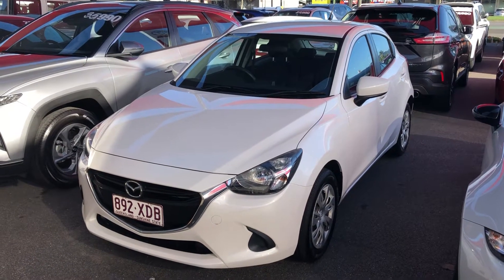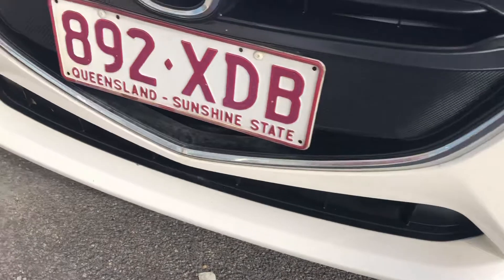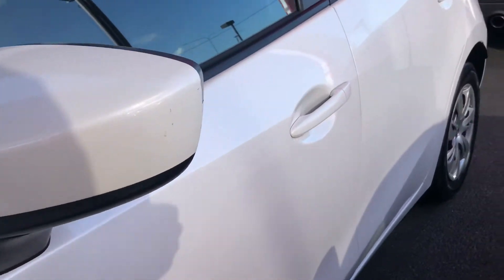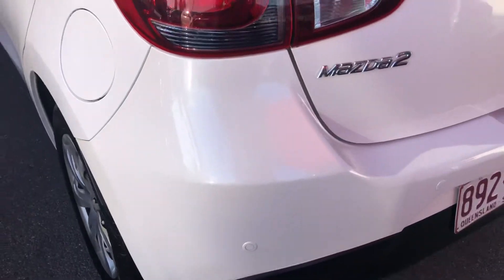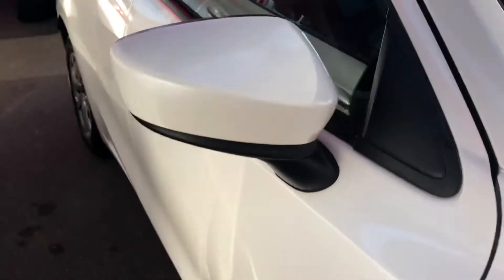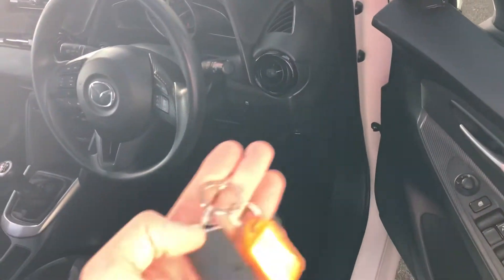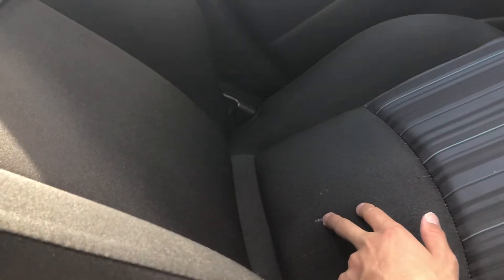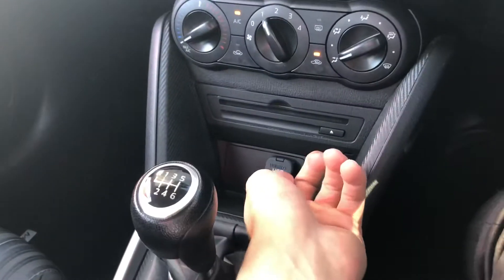2017 Mazda2 Neo